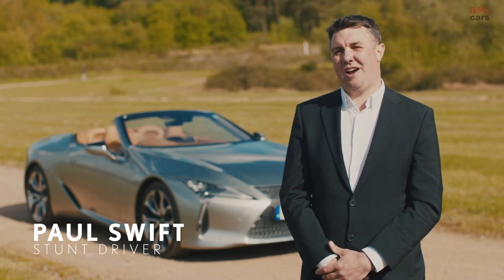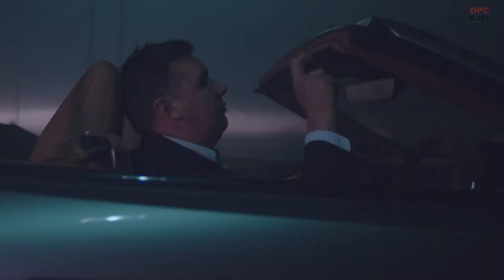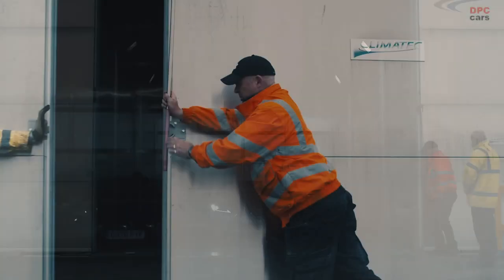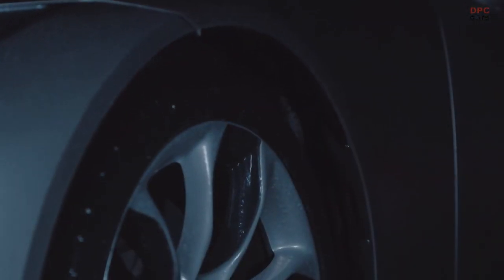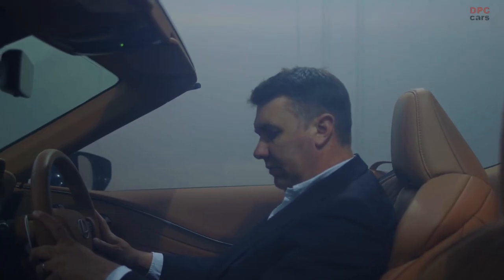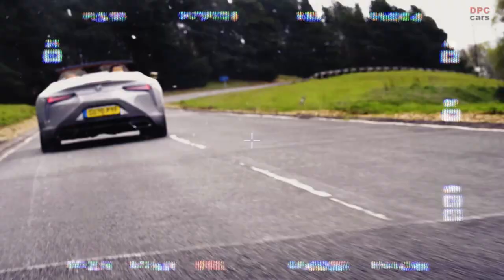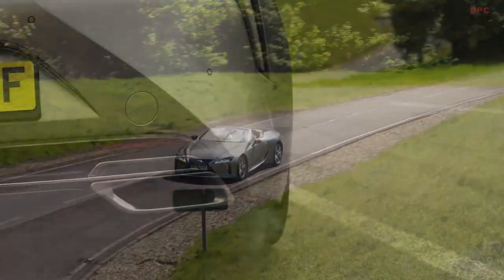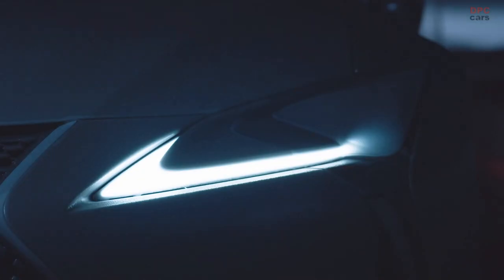Lexus LC Convertible Extreme Deep Freeze Testing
Creating the frozen Lexus LC Convertible was no small feat. On top of the highly skilled process of freezing the car to -18 degrees Celsius in a precisely controlled manner, our team also had to capture the entire experience. The crucial moments when luxury convertible fired back to life and emerged into the daylight were especially important.

We called upon professional driver Paul Swift to take on this unique challenge. Firstly, Paul had to safely drive the frozen Lexus LC out from the freezing climatic chamber with zero visibility. And then, ice still dropping from the LC Convertible, he put the open-top Lexus through its paces around a challenging test circuit.

Discover Paul's impressions from the driver's seat - both of the LC Convertible's awesome V8 power and its luxurious Climate Concierge system - in our short film.